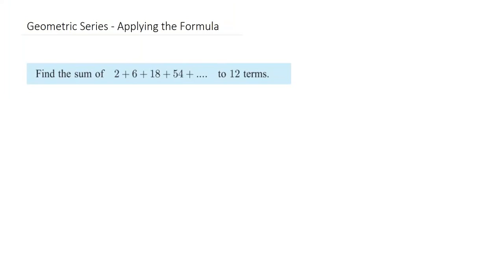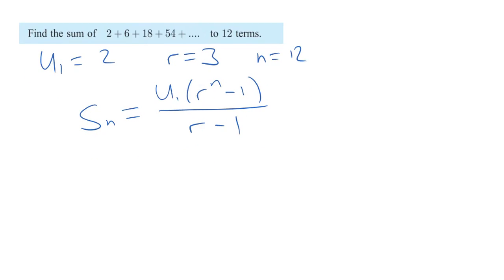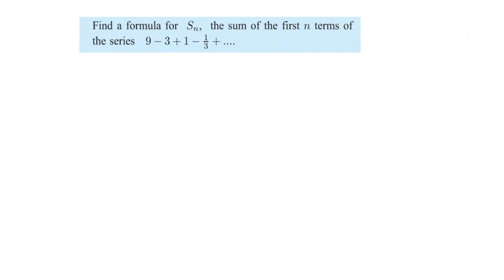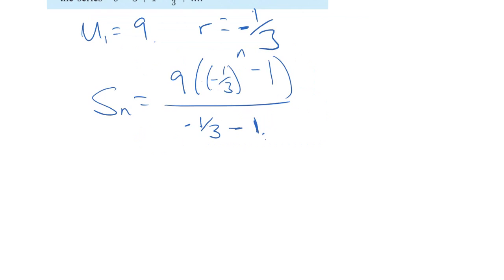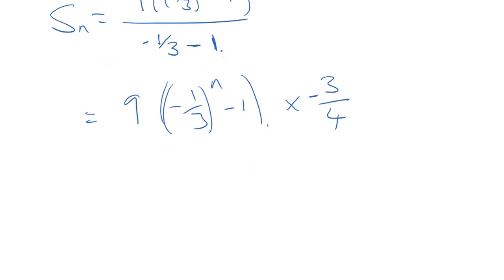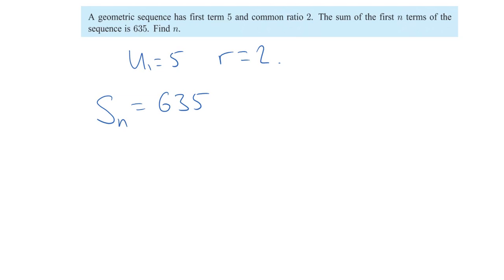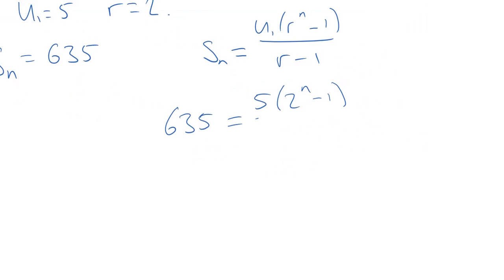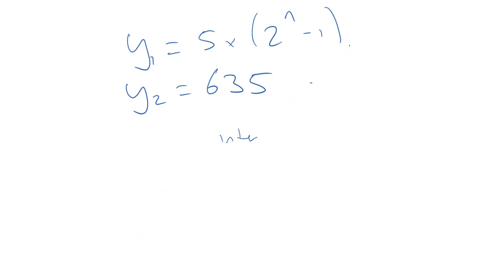Geometric Series - Applying the Formula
This video covers different examples of how the geometric series formula can be used.